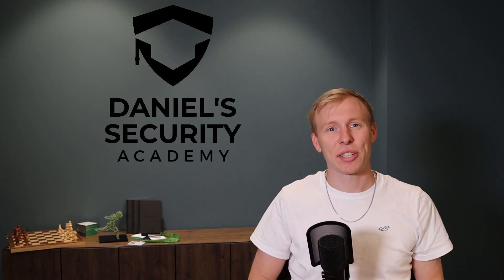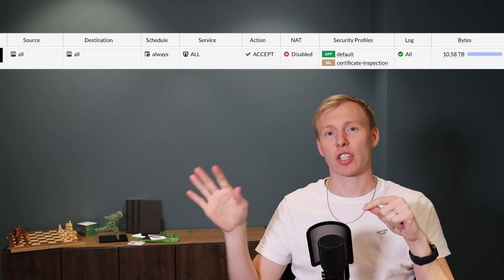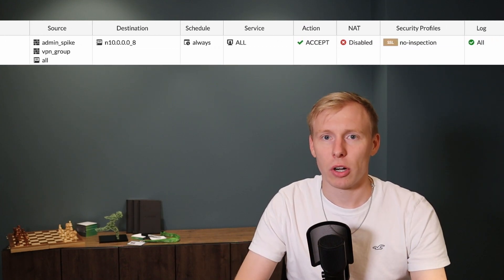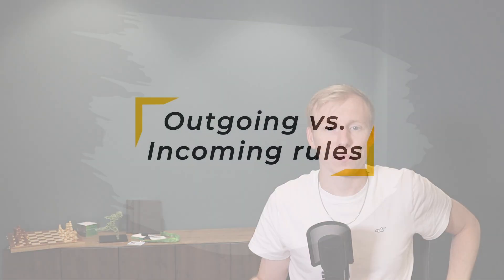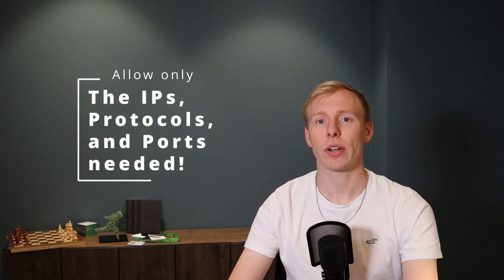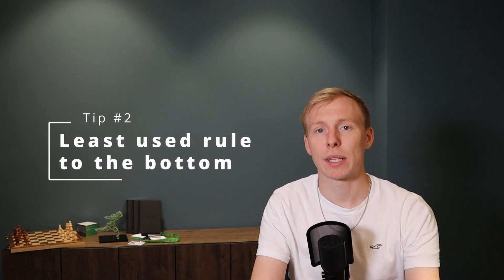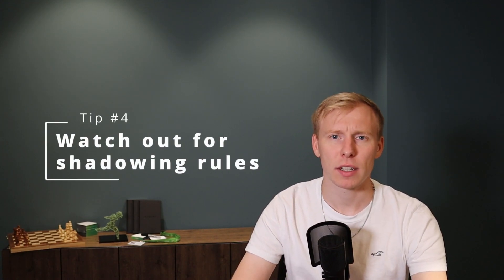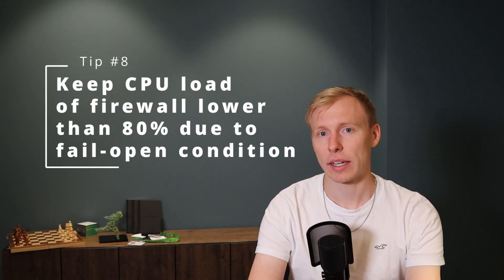Optimization potential on firewall rulesets - Daniel's Security Academy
Firewall rulesets are often historically grown and difficult to see through as an outsider. Also, some small tips can help you to optimize your ruleset and at the same time the performance of your firewall. In this video I talk about a few principles of firewalling, incoming vs. outgoing rules and tips on how to optimize your own firewall ruleset.